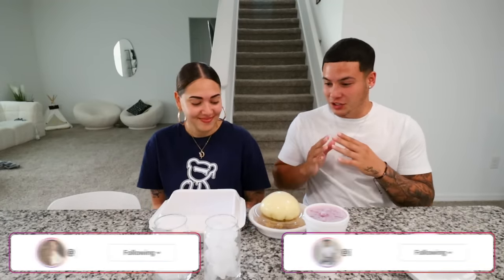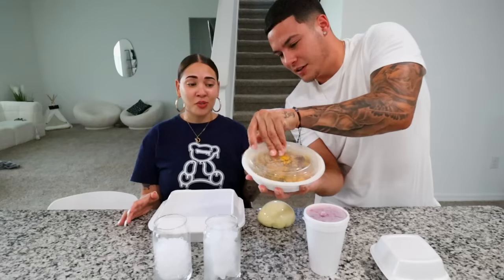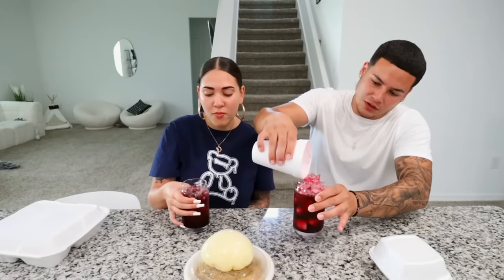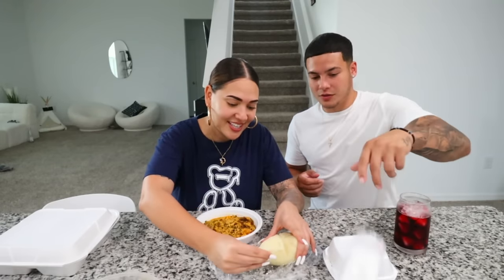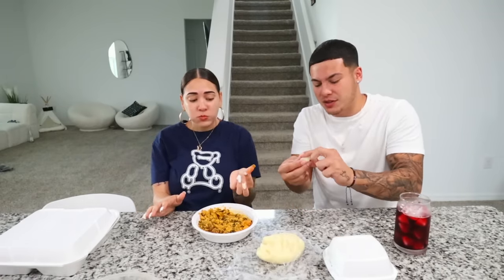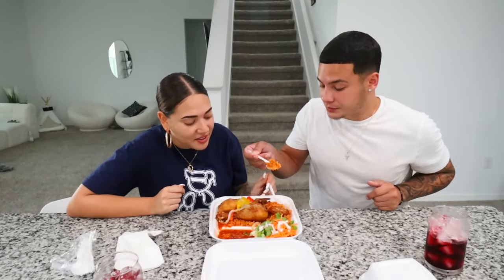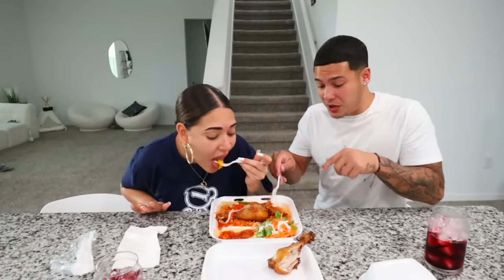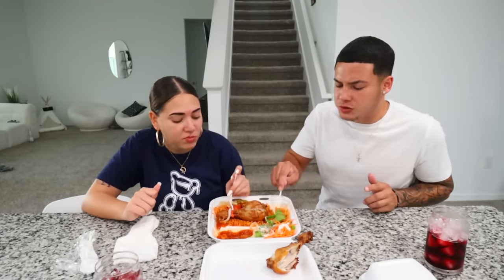WE TRIED AFRICAN FOOD FOR THE FIRST TIME!!